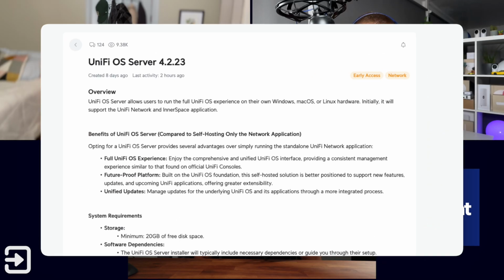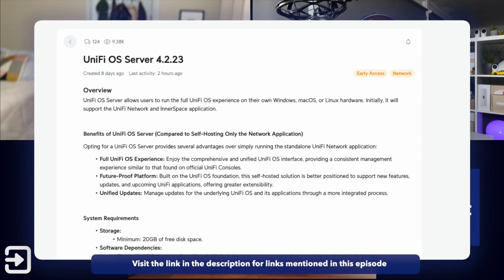NEW UniFi OS Server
In a clip from the UI Chat Podcast, Alex, Evan and Monty from @InsideWire talk about the software package Ubiquiti is offering, called UniFi OS Server.